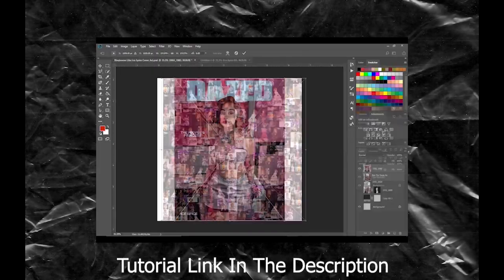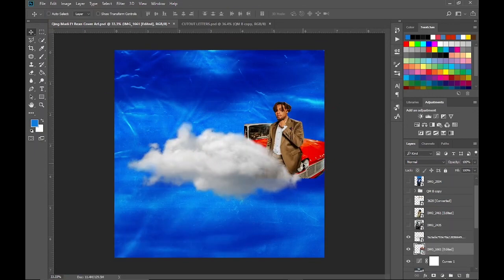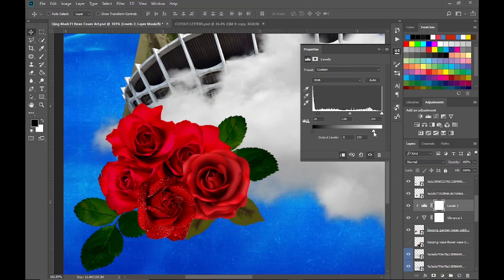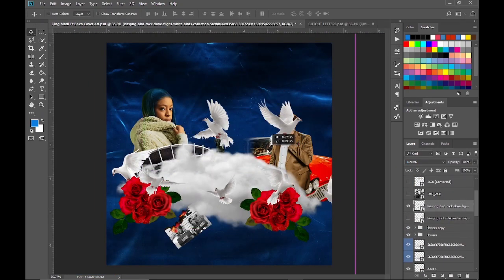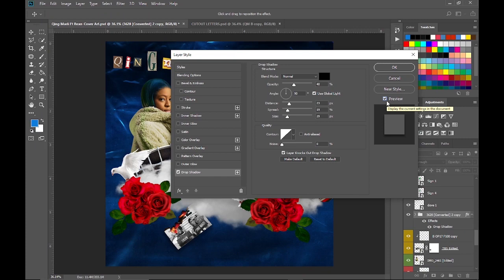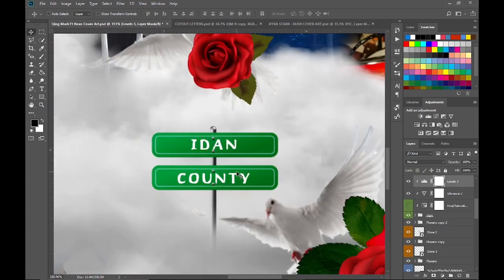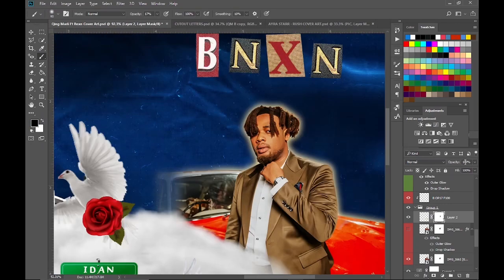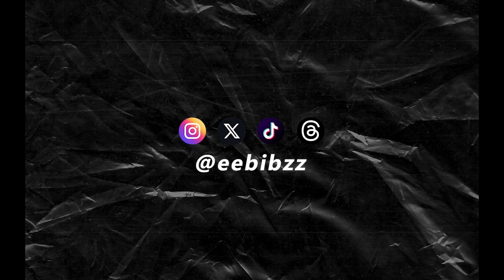How To Design An Album Cover Art For Qing Madi, Bnxn “Ole” - Photoshop Tutorial + Files 2023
Today we will be designing an album cover  for Qing Madi hit single Featuring Bnxn Titled “Ole”

How To Design An Album Cover Art For Blaqbonez “Like Ice Spice”  - Photoshop Tutorial + Files  ⬇️

TIMESTAMPS
0:00 Intro
1:00 Insert Qing Madi & Bnxn Into Background
1:44 Insert Roses on Qing Madi & Bnxn Image
3:06  Insert Doves on Qing Madi & Bnxn Image
3:34 Cutout Qing Madi & Bnxn Name
4:55 Type Idan County On Sign
6:00 Add outer Glow & Drop shadow To Bnxn Image
7:14 Final Results